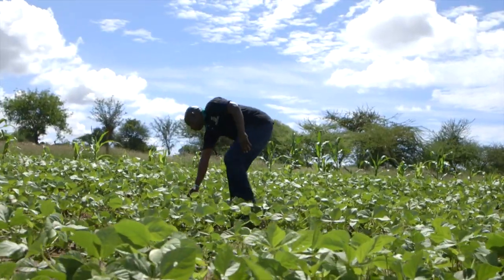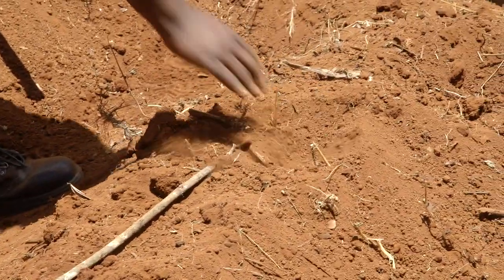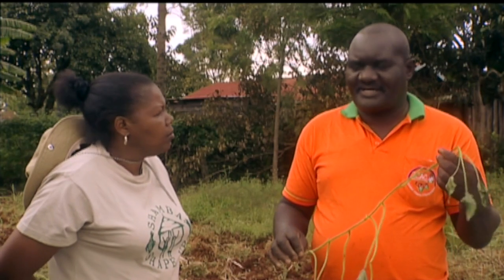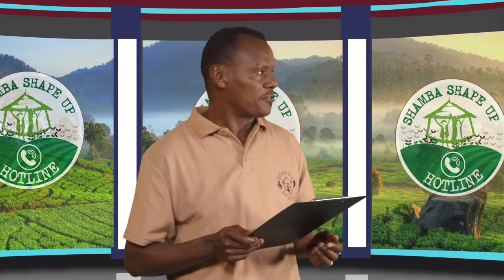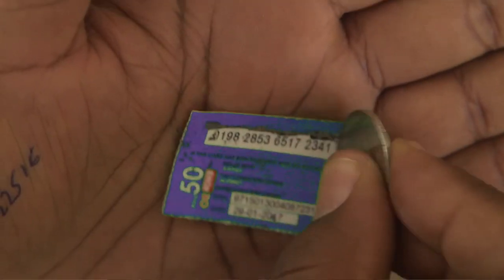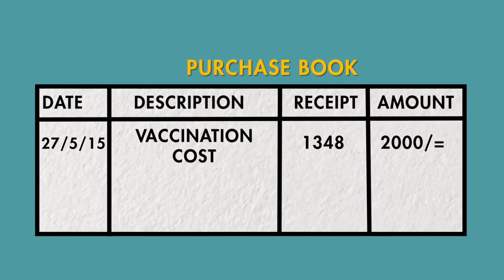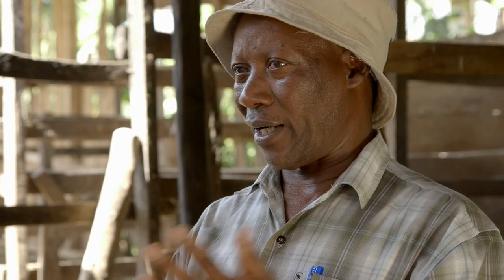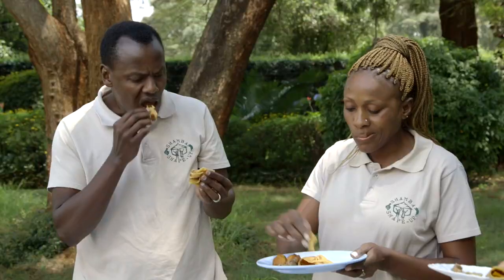Shamba Shape Up Sn 10 - Ep 23: Potatoes,OFSP, Record Keeping ,Insurance (English)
The last few weeks has not been easy  with the desert locust destroying crops and you farmers unable to reach the market on time because of Covid19.
We want to give you a boost into the planting season :
Looking how to plant Irish potatoes and how to keep records and organize your farm finances in this critical times.
How corona virus has affected farmers and what to do about it.

We are going to take a look at the past years of shamba shape up and see what we can learn.